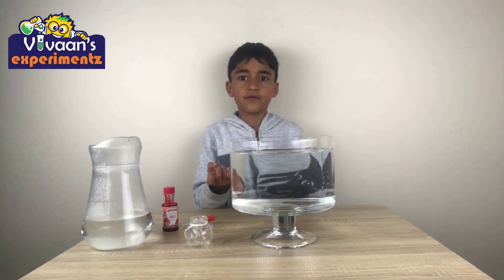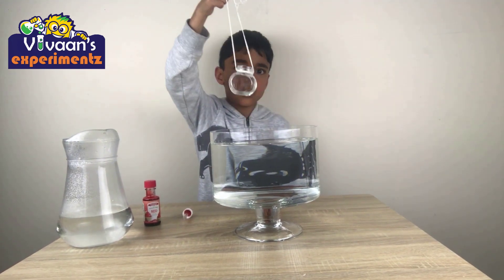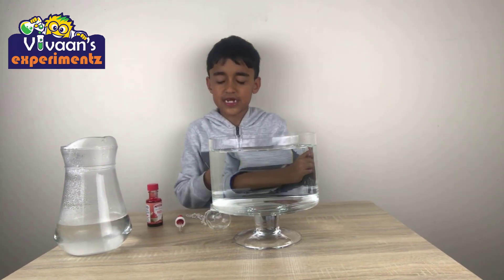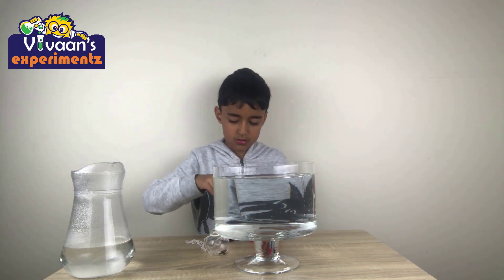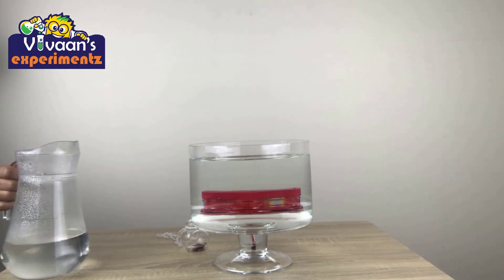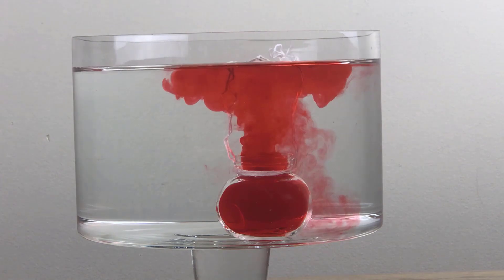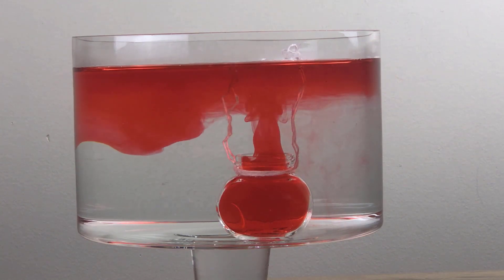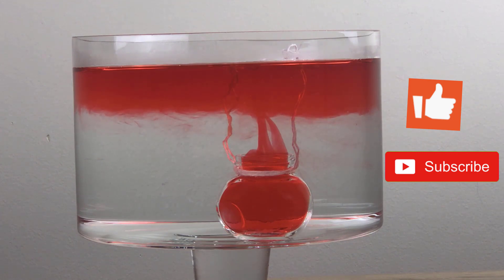How To Make Underwater Volcano Experiment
Isn't it soooo cool? What is happening - simple, hot water rises to the top because the molecules in it move faster and therefore make it expand and become less dense causing it to rise.